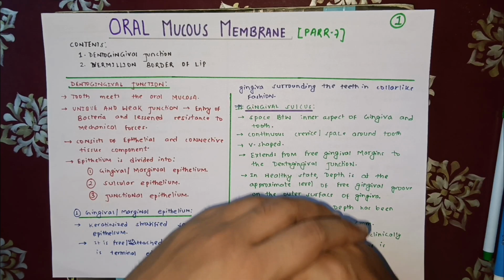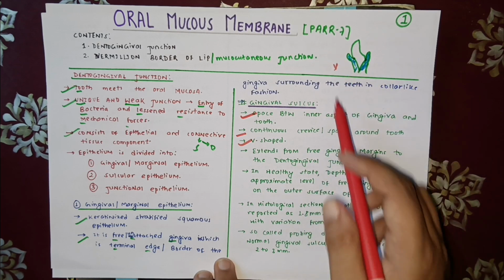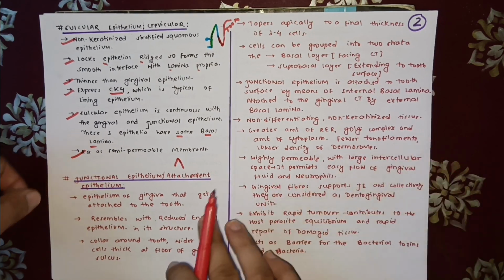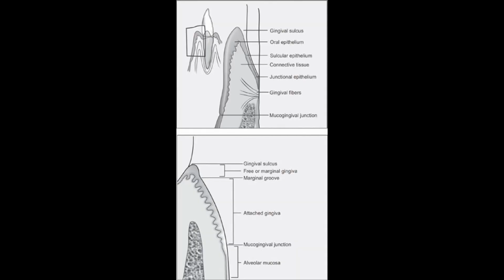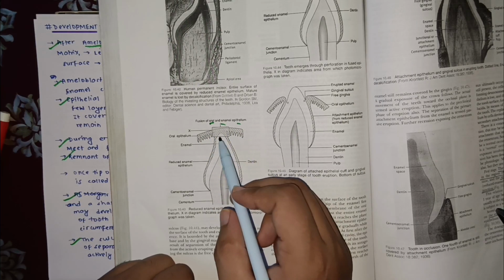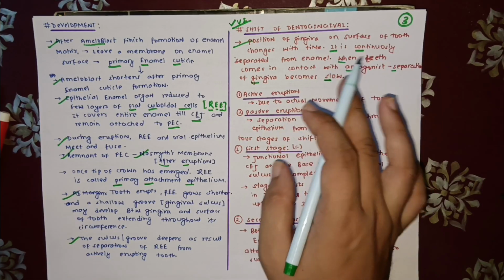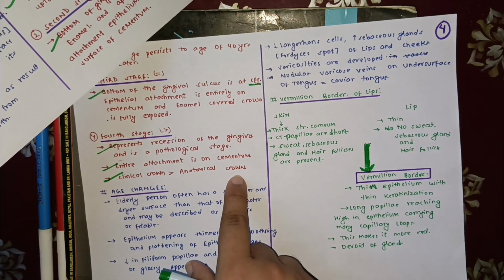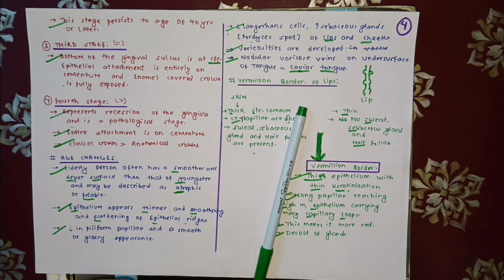Oral Mucous Membrane|Part-7|Oral Mucosa|Orban's Textbook of Dental Histology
In this episode of Dental Histology Series, we will Study about :
1.Dentogingival junction(Development ,Shift of Dentogingival junctions)
2.Age changes of Oral Mucosa
3.Vermillion border of lip

This is the part-7 video of Oral Mucous Membrane. Whether you're a BDS student or preparing for competitive exams this video will make easy to understand things.